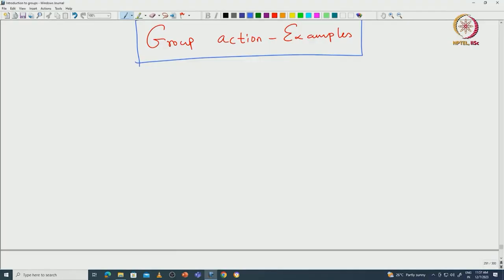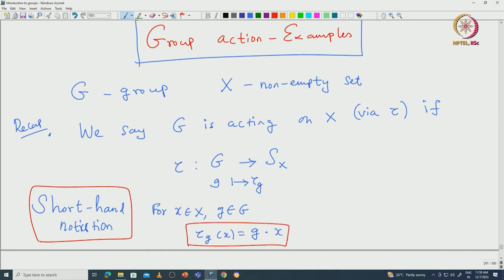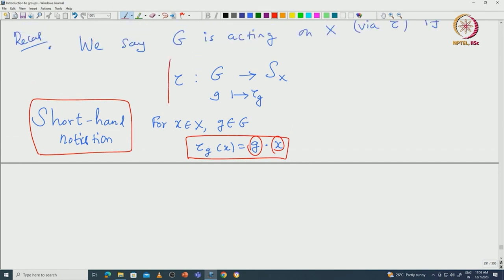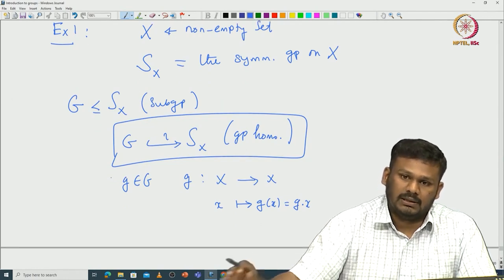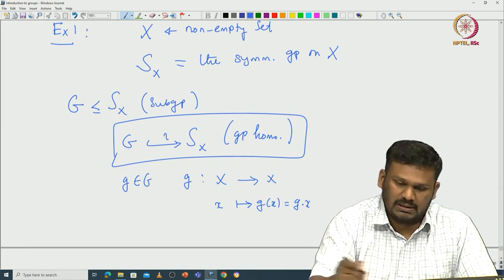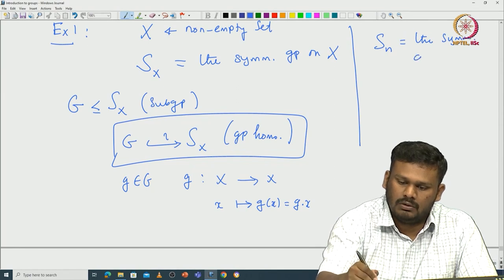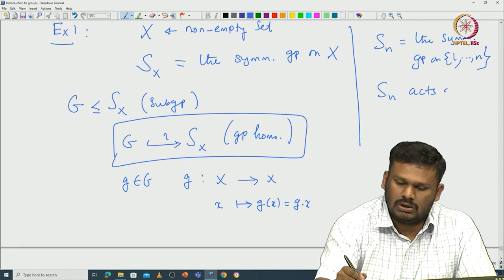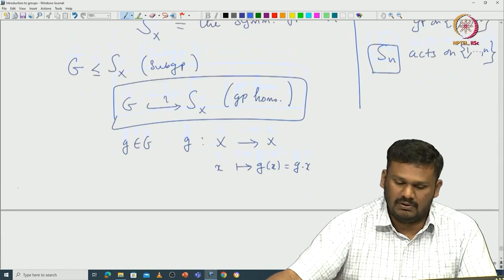Group action - Examples